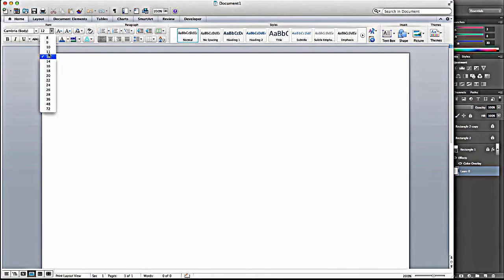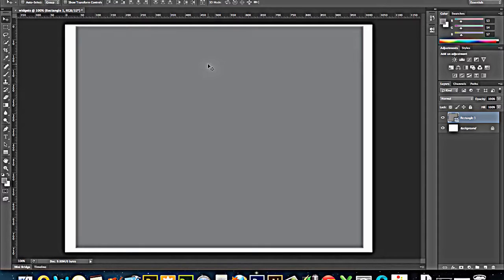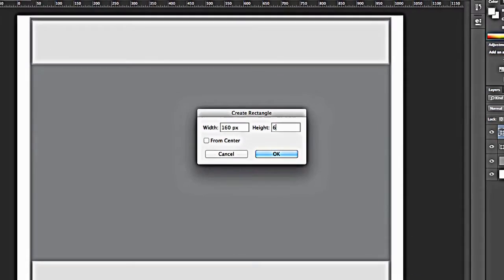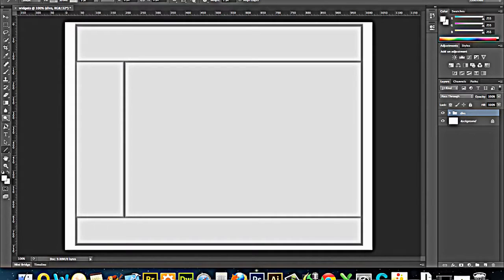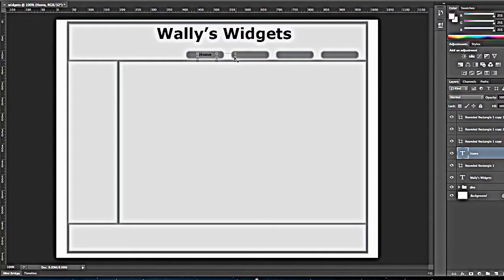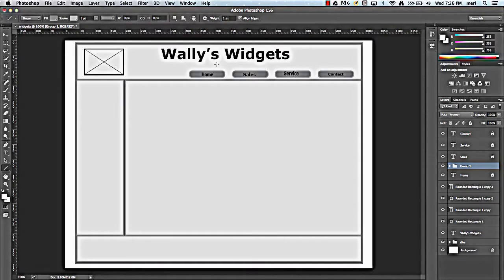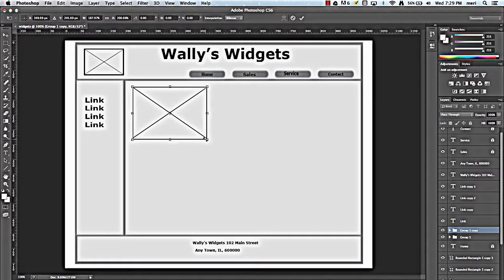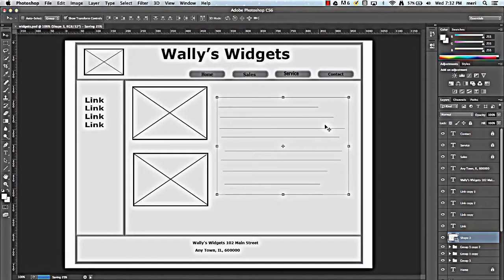How To Create a wireframe in photoshop 2017